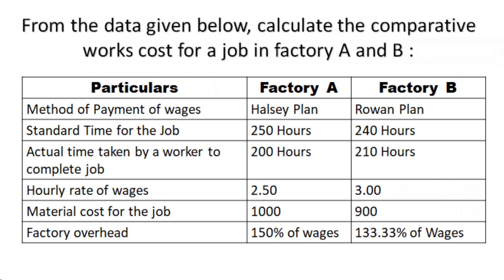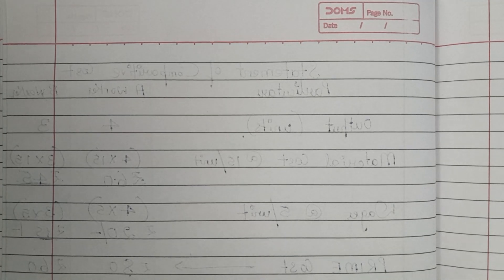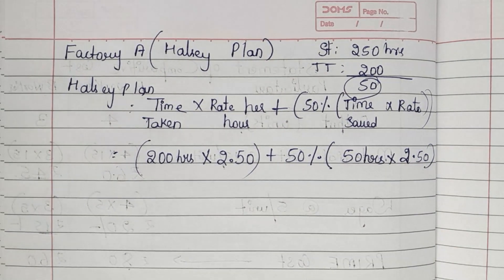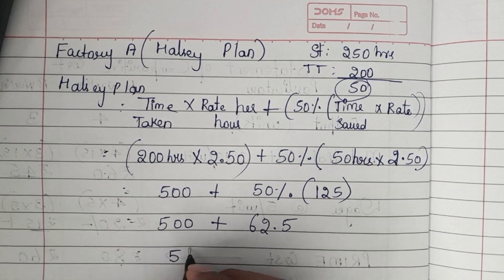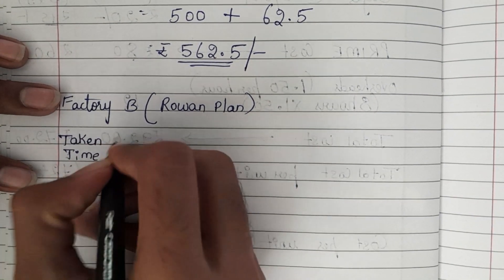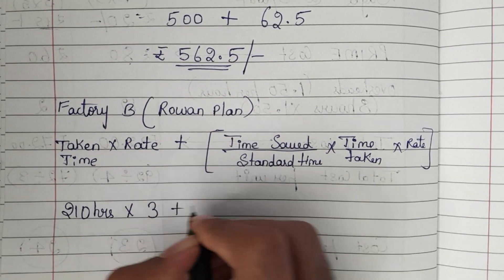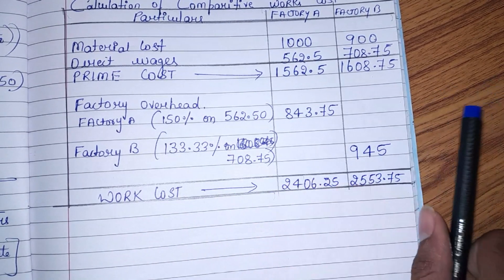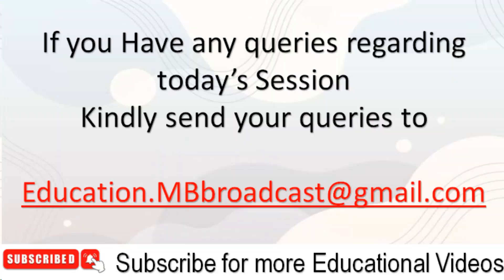Statement of Comparative work cost | Part 14 | Labour Costing | Cost accounting | B.Com NEP Scheme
Cost Accounting
Labour Costing
Statement of Comparative work cost